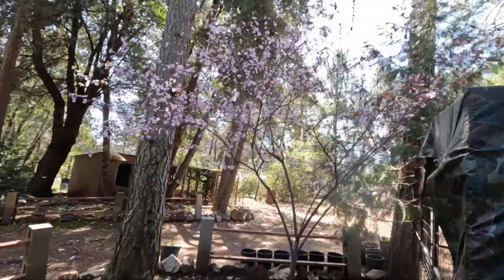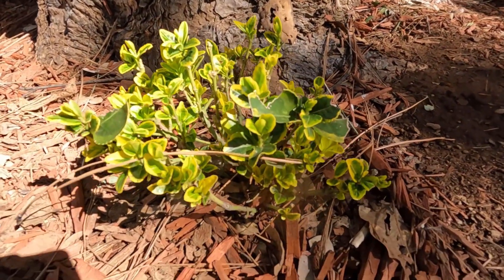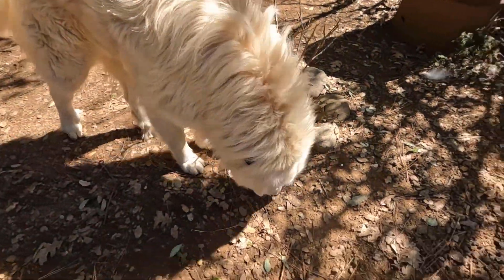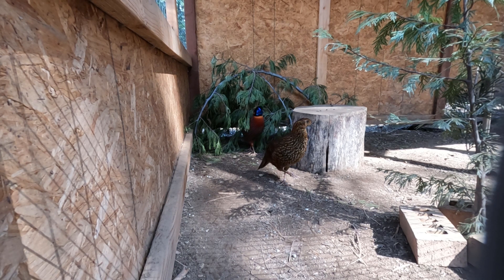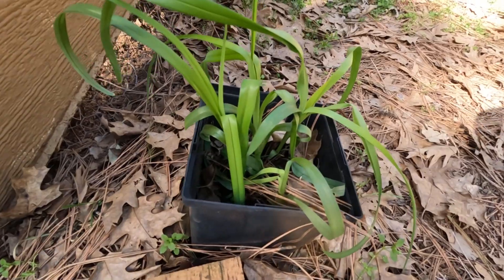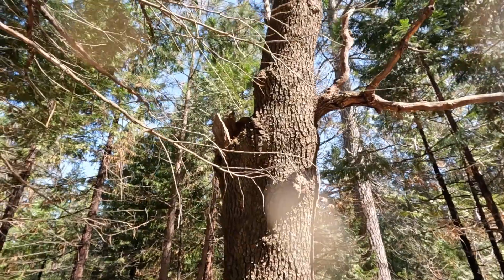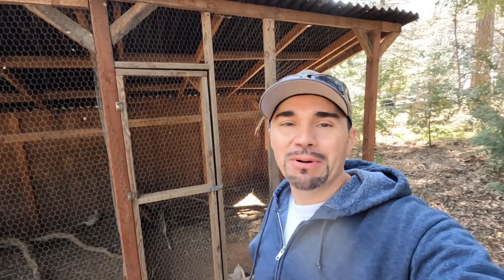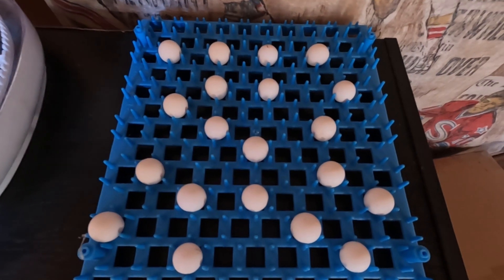Plants and trees here at the Pheasantry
This one is about the plants and trees here at the Pheasantry. The good and the bad ones.
Also an update from my previous gardening attempts.